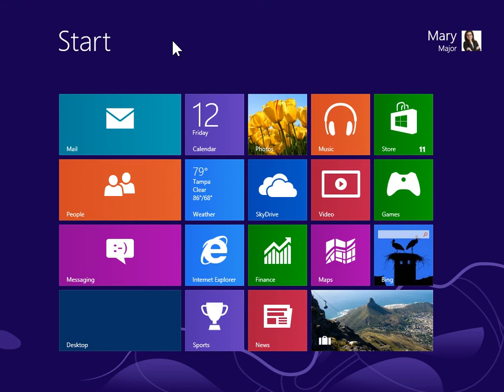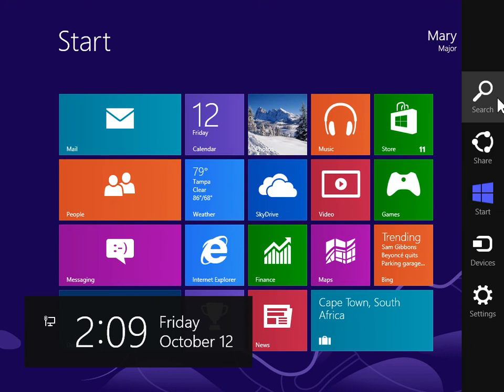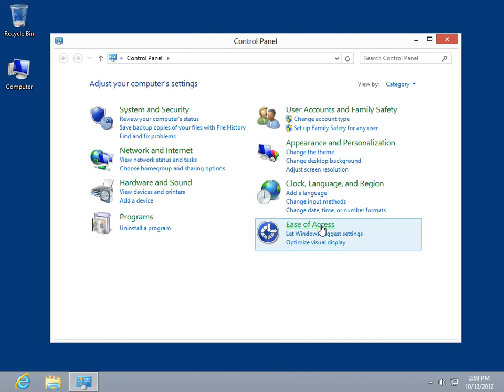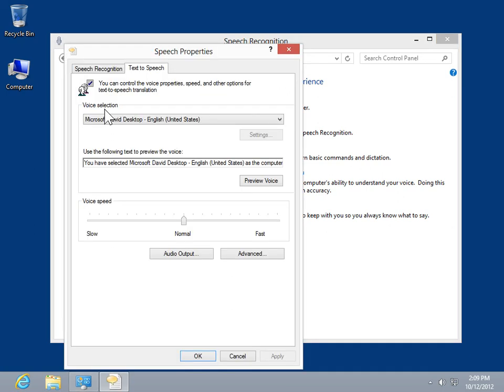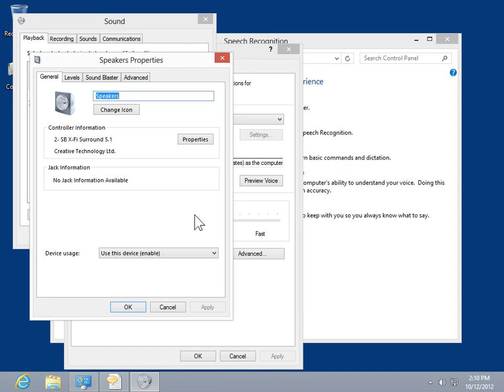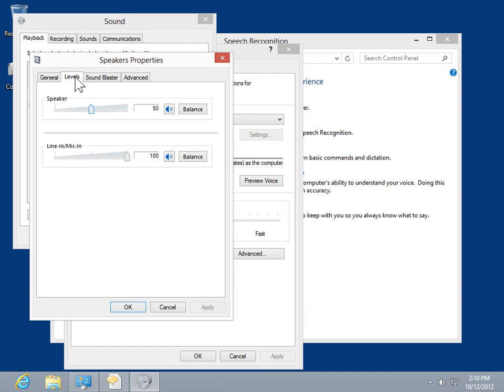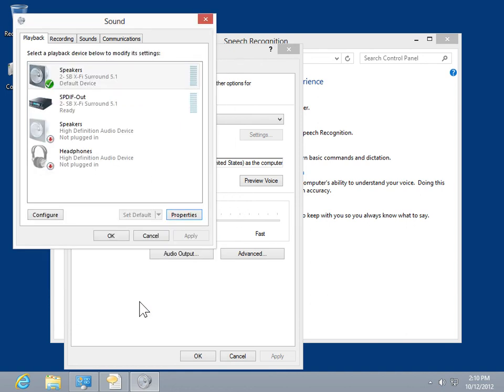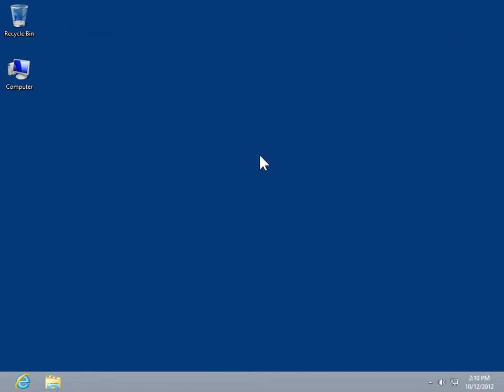Windows 8.0 Professional - Change the Text to Speech Volume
How to Change the Text to Speech Volume